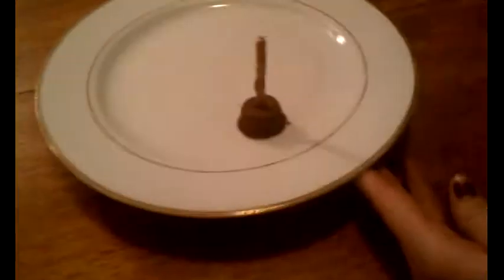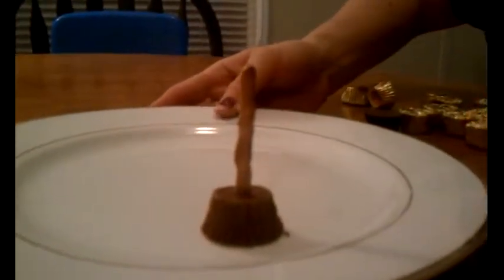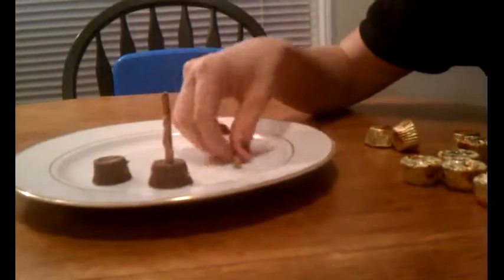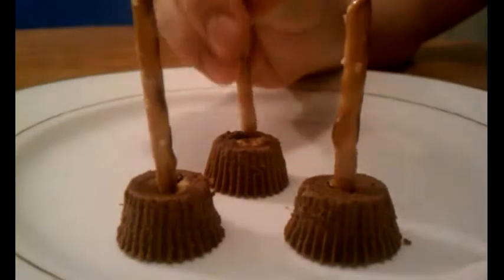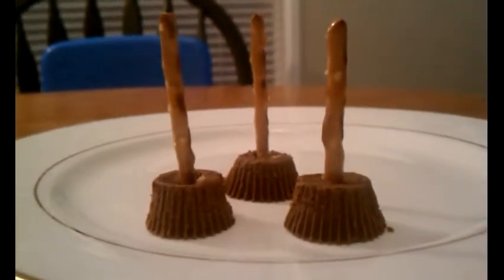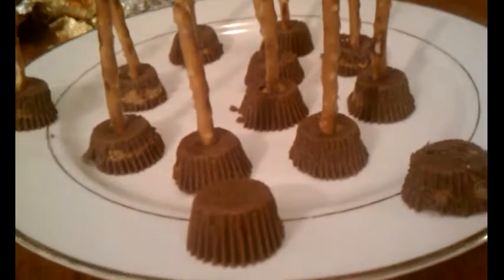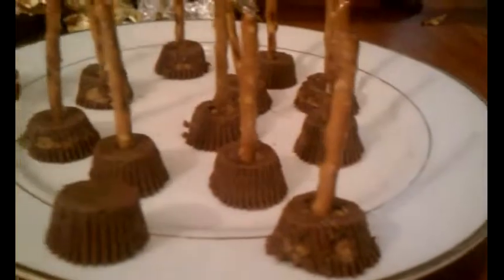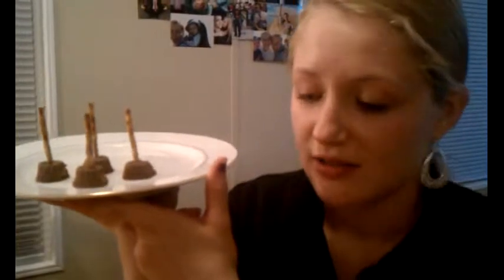Witches Brooms!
Day 19! Welcome to the 31 Days of HALLOWEEN! These witch brooms are good for eating and small mice witches! Quick, Easy, and Delicious! The perfect party treat!

Let us know any fun ideas and we'll be sure to do them!